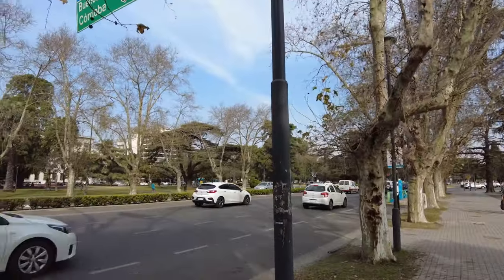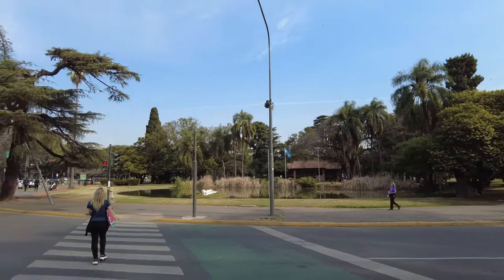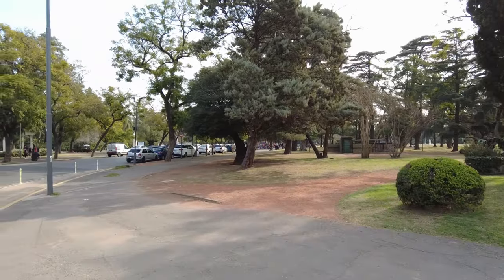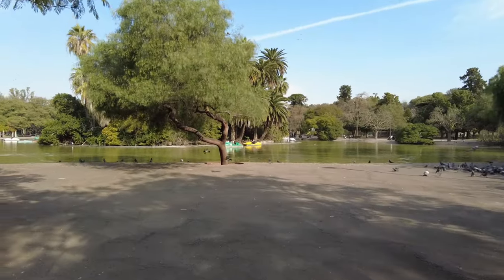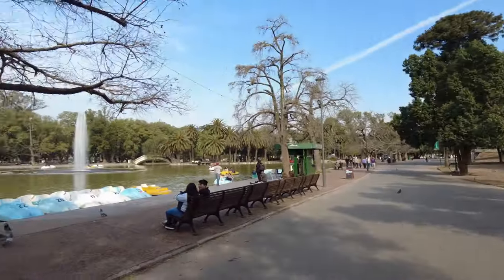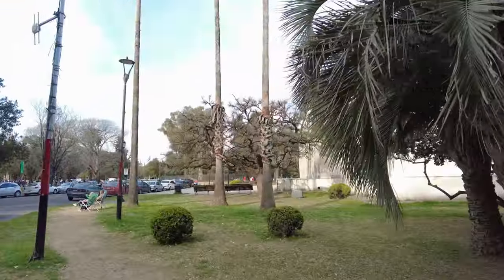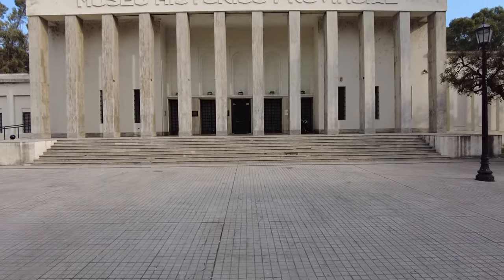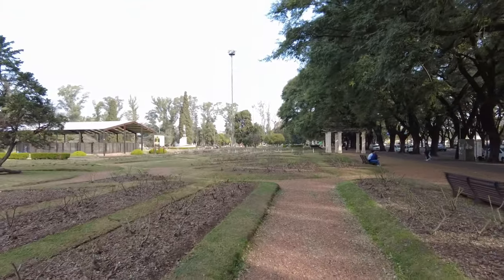This Huge Urban Park is the Green Space at the Heart of Rosario, Argentina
Parque de la Independencia, or Independence Park at the center of Rosario, Argentina, is one of the nicest urban parks I've seen on my trip through South America.  We've seen many, but this one is beautiful, well maintained, and contains a lot of interesting things to see and do.  So come along and check it out!